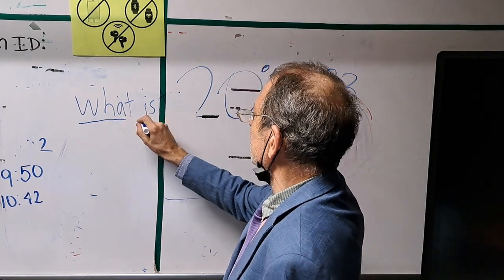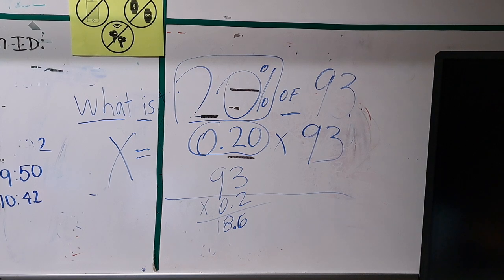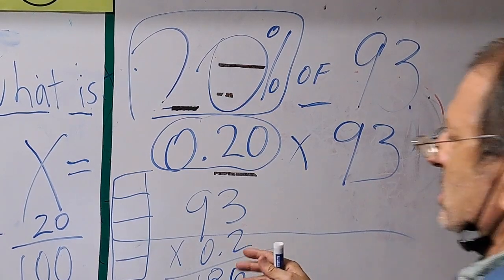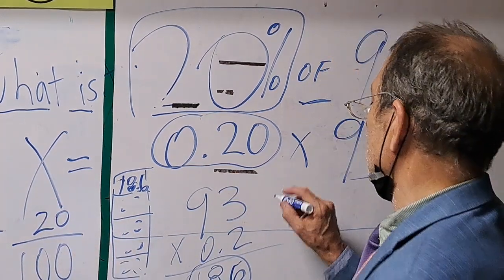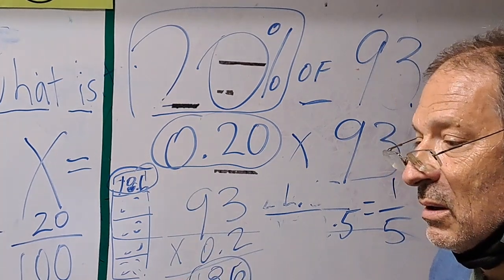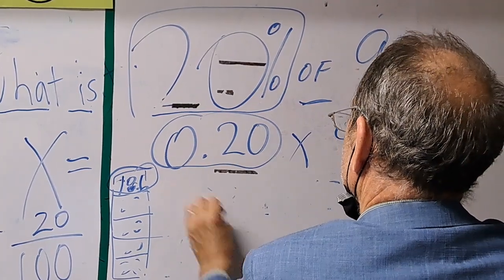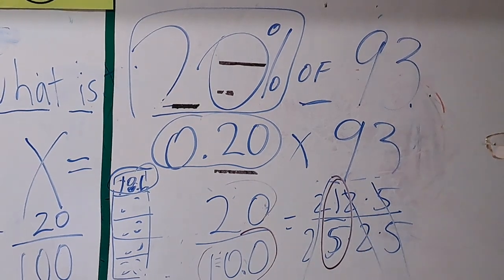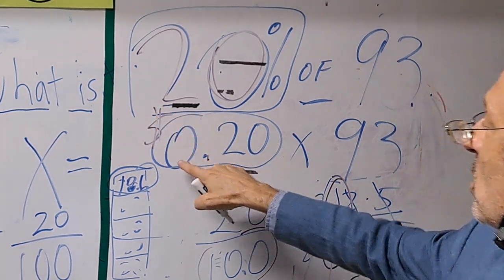pert decimals and fractions(5)